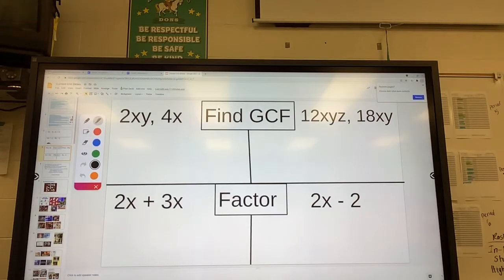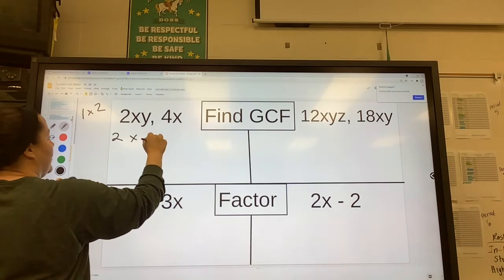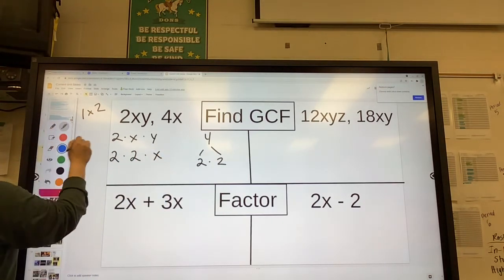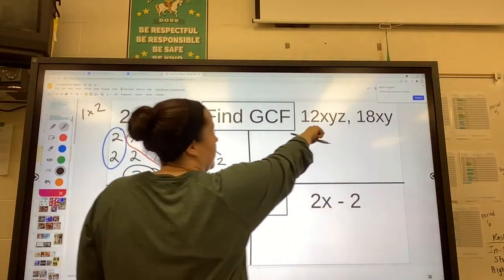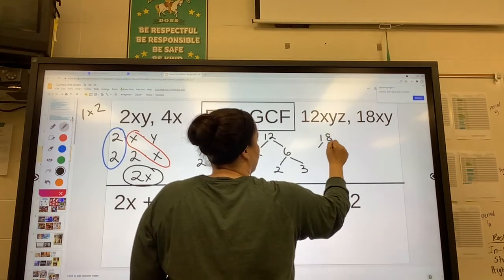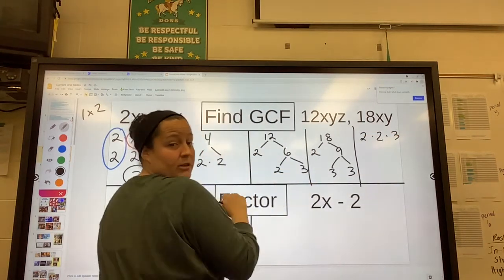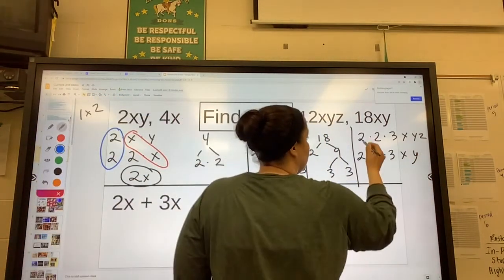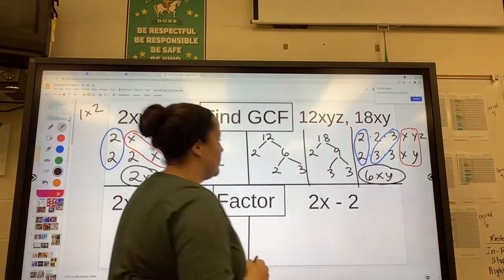Finding gcf with variables